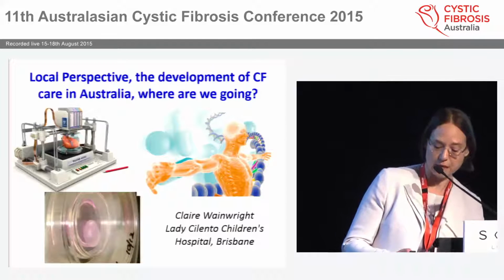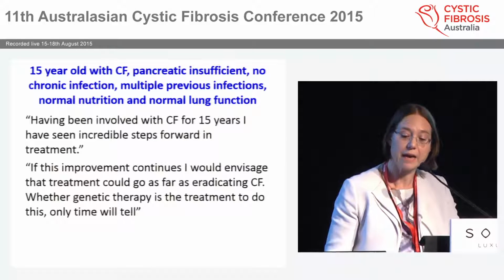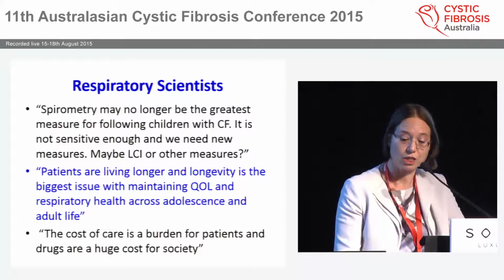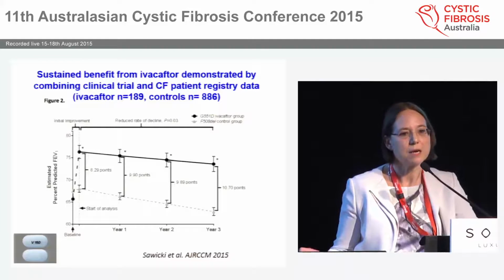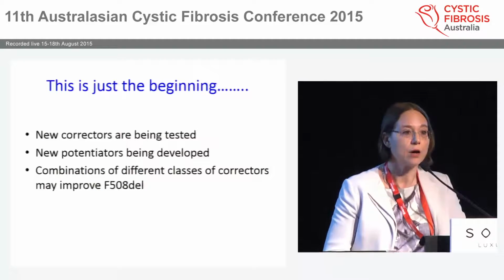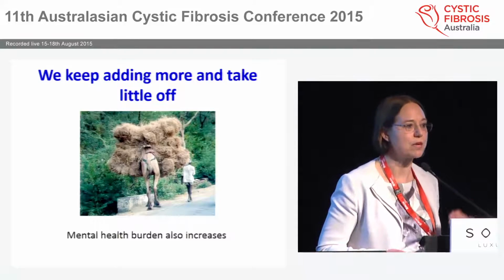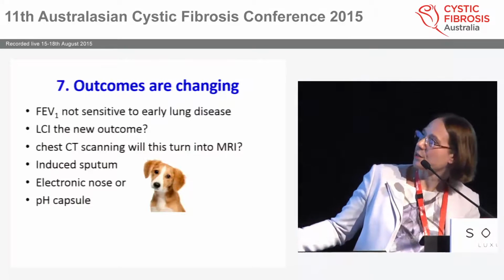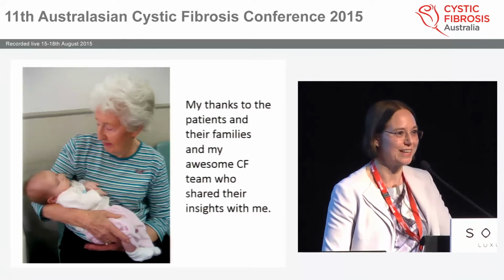Perspective, the development of CF care in Australia, where are we going Professor Clair Wainwright,